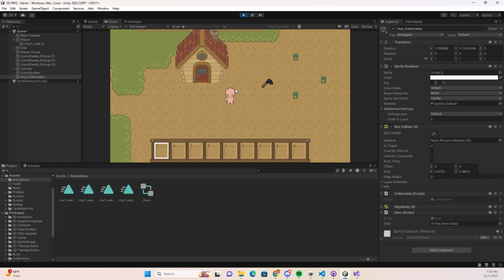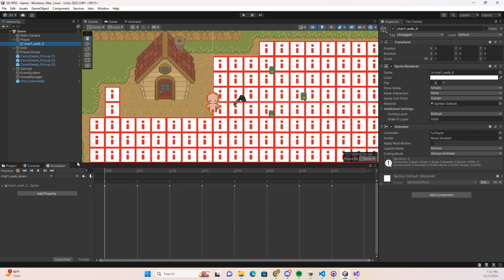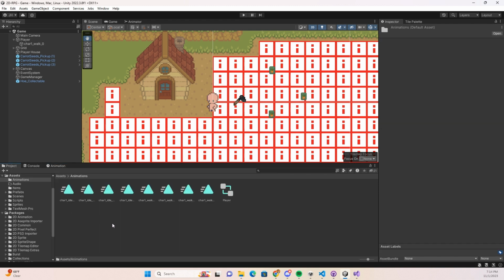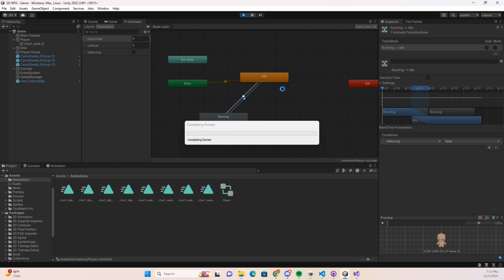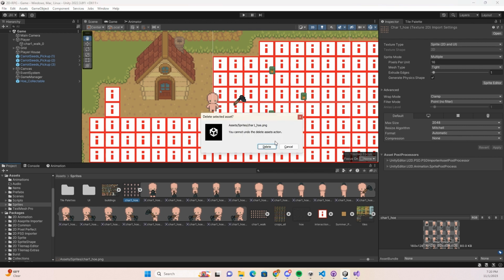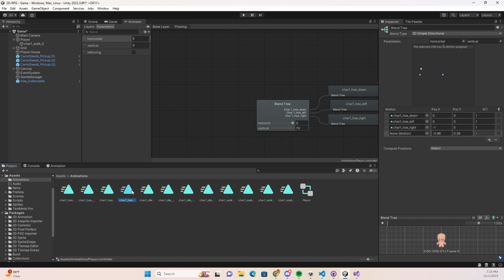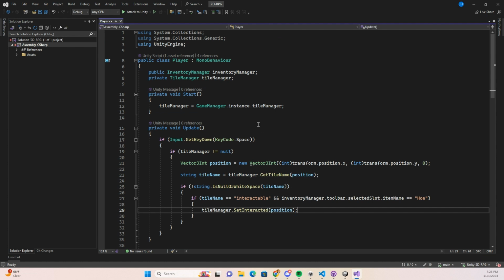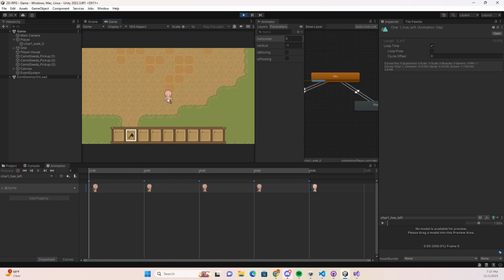19. How to make a 2D RGP in Unity - Adding the Plowing Animation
In this video, we will set up a 4 directional idle animation and the plowing animation for using the how-to plow tiles.